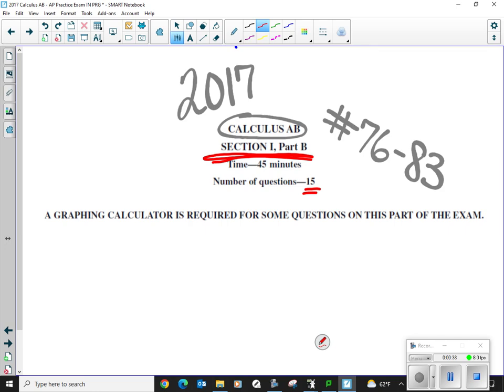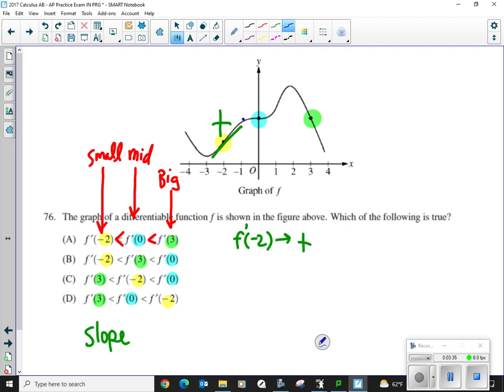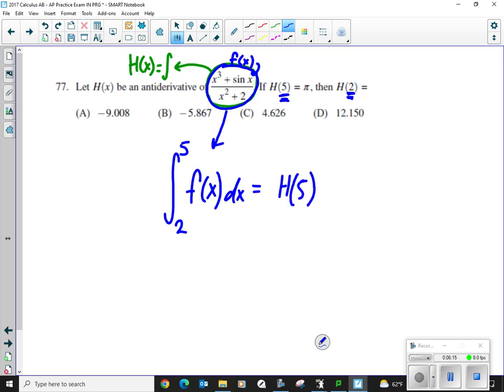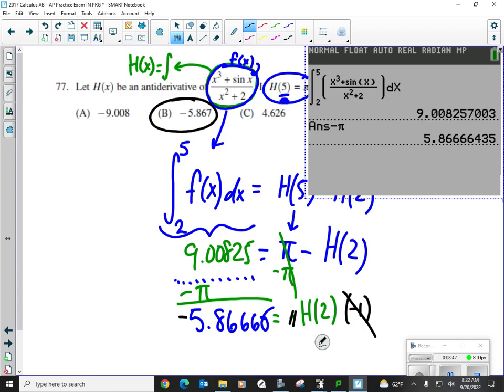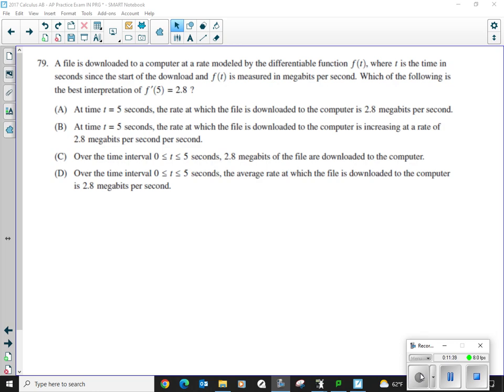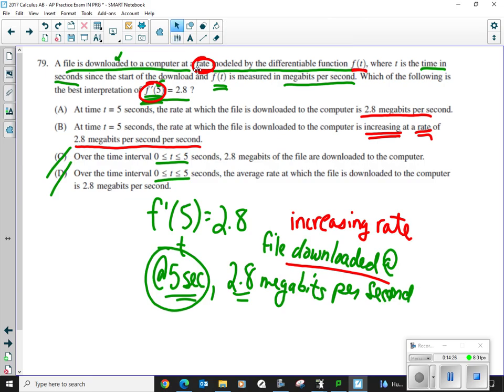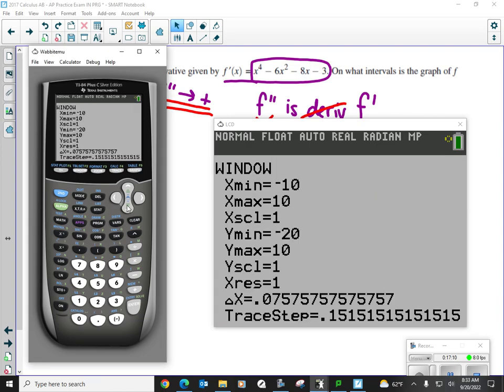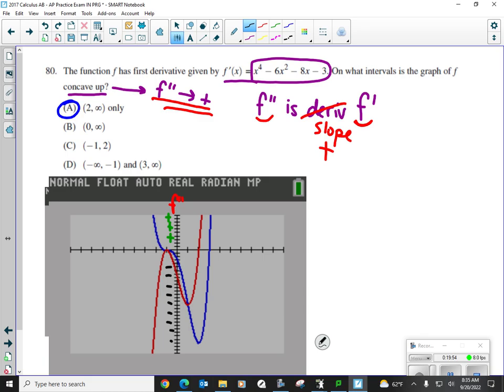Visca AP Calculus AB 2017 Exam Problems 76 - 83